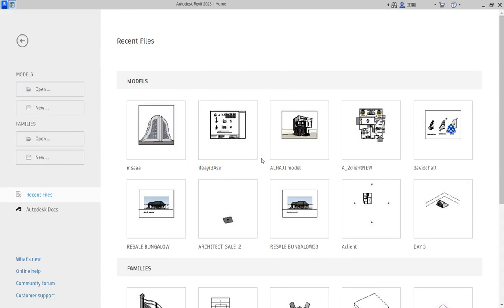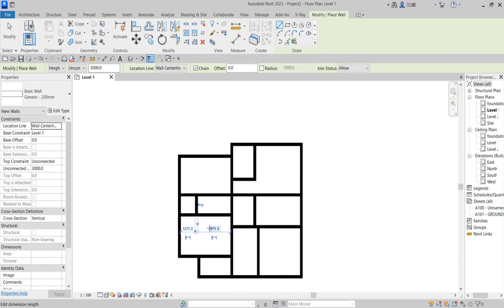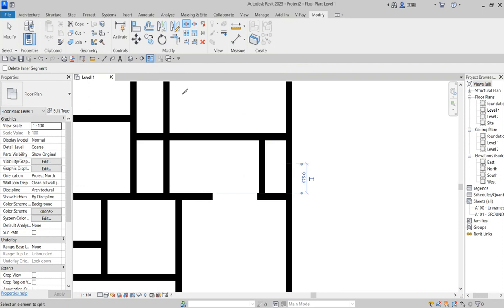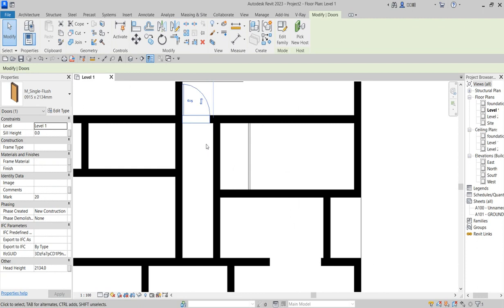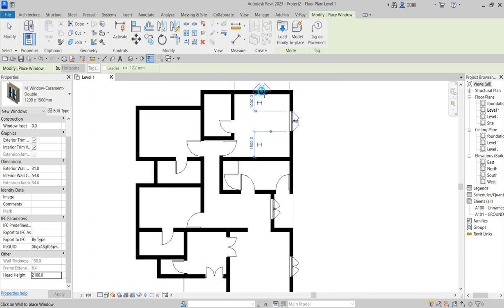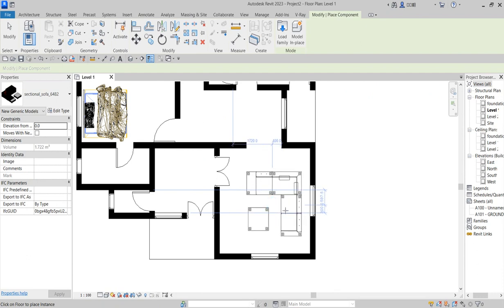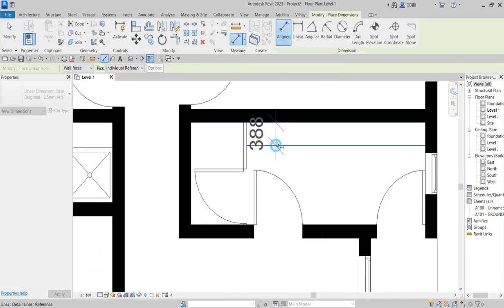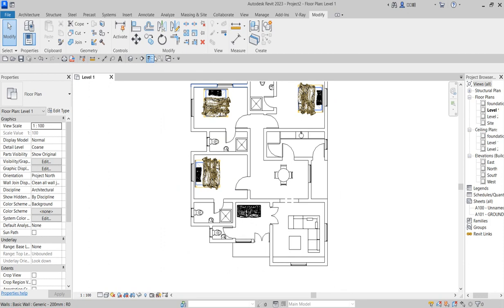#1 How To Create Floor Plan Design Revit Tutorial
How To Create Floor Plan Design Revit Tutorial, This Tutorial Dive Into the depth of Revit and Architecture Knowledge on Building Plan Accuracy.
I explaned how to create design plan like an architect. The further treatment of Next course shall be detailed as well.